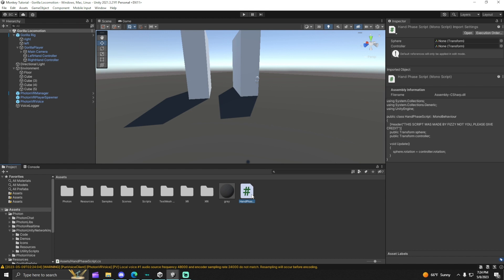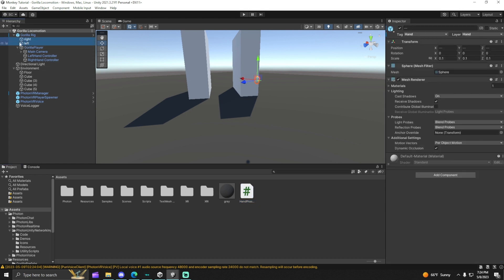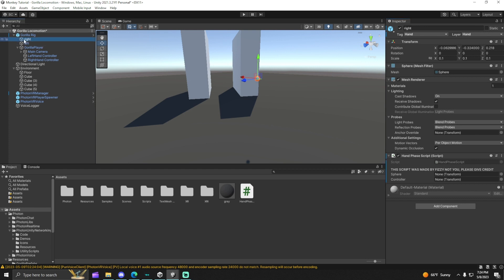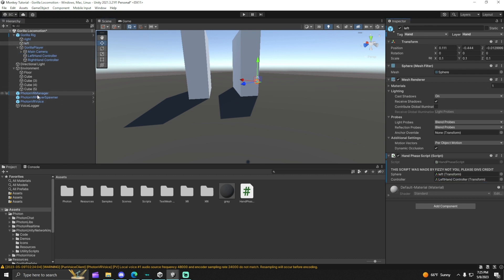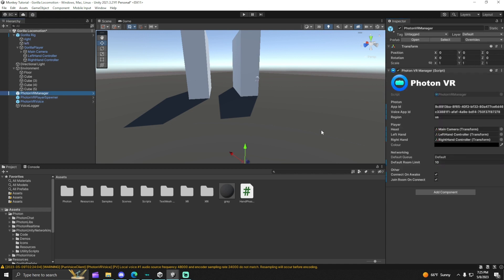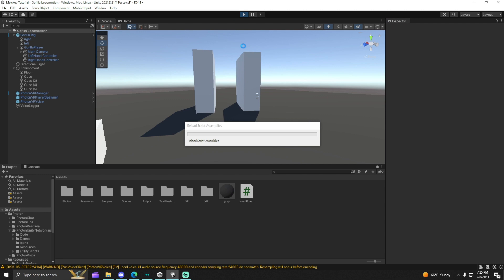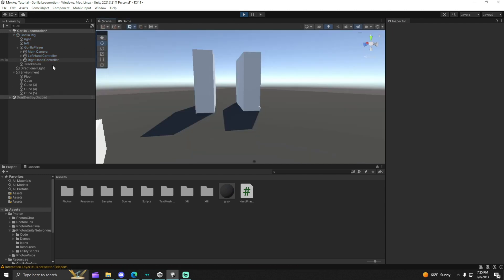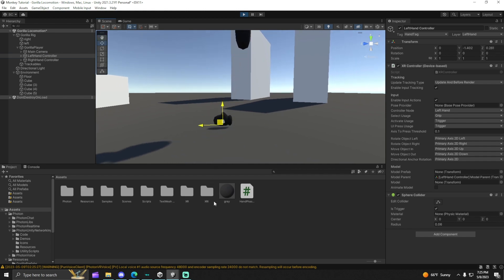How to add *Anti Hand Phasing* to your gorilla tag fan game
Thanks for the support from all of you 🥰